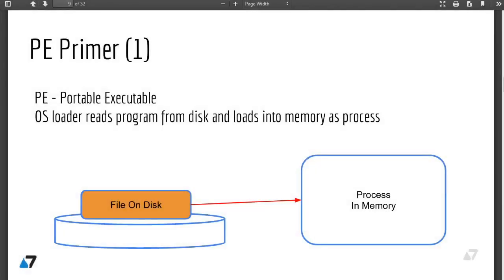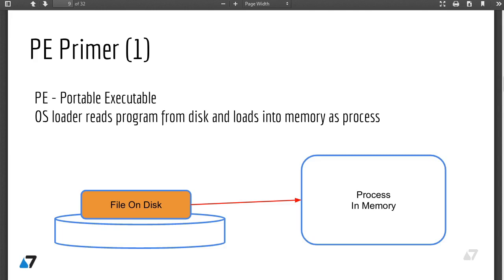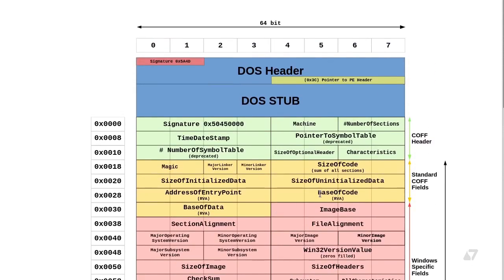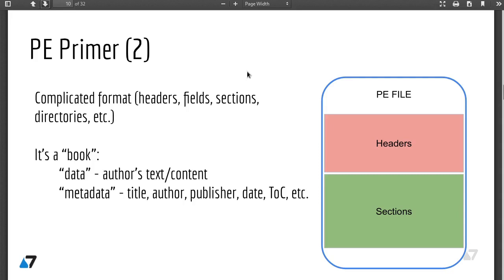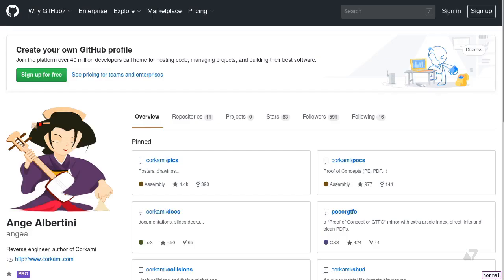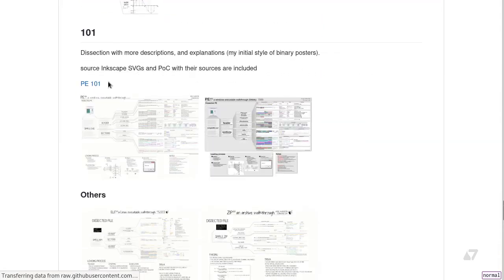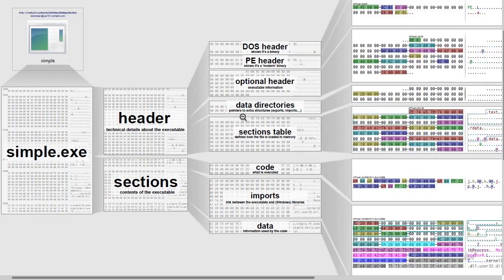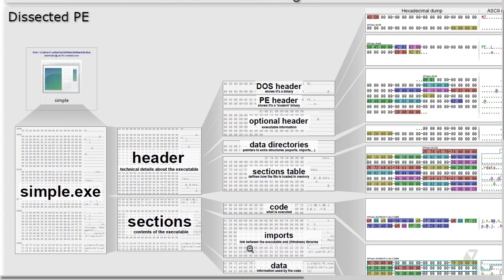2 PE files format and structure